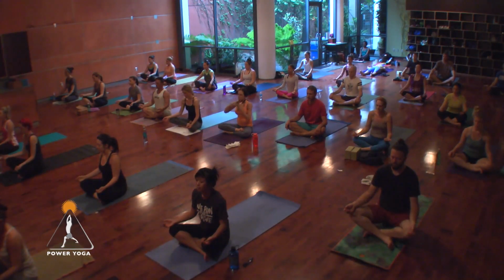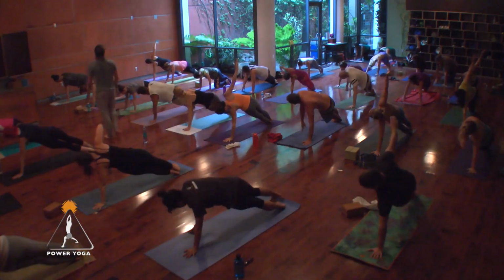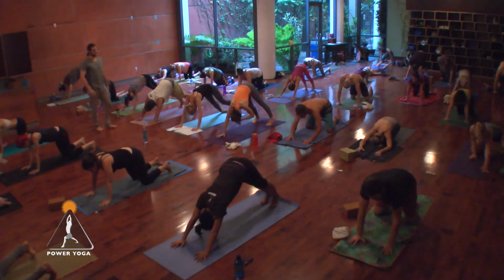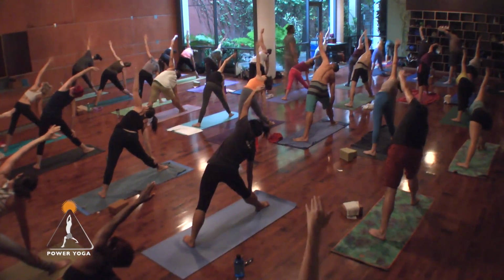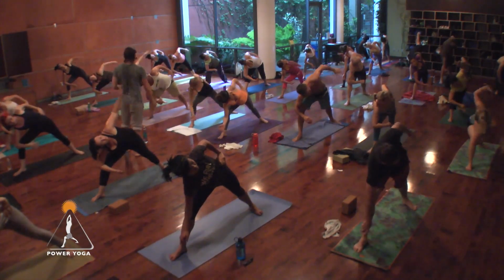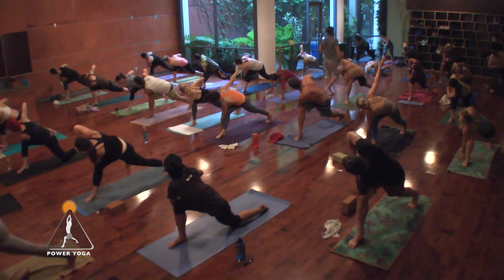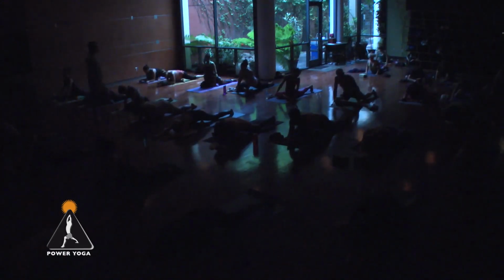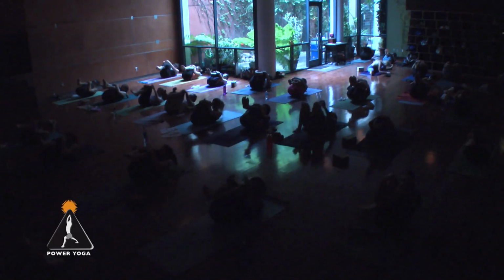Power Yoga themed with twists by Byron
Technique and flow combined in this this vinyasa class of twists.